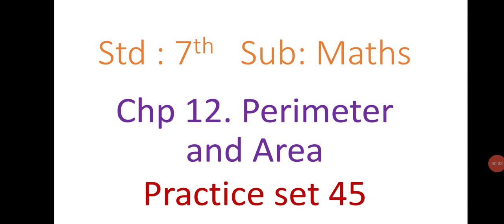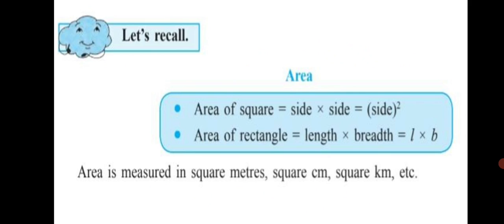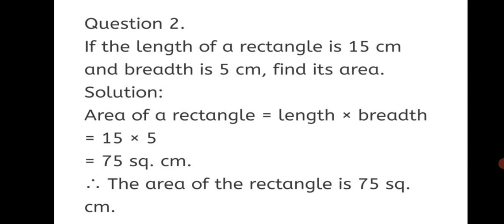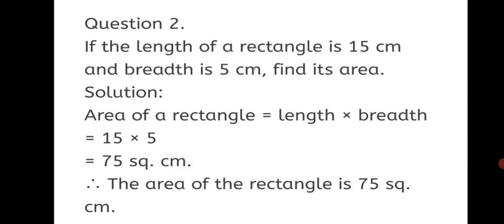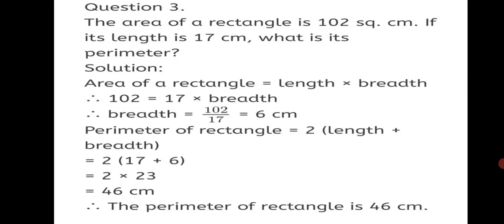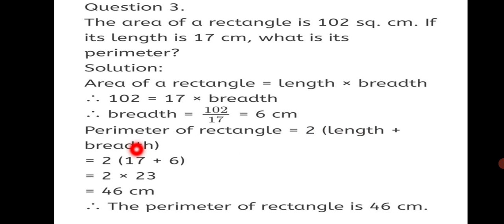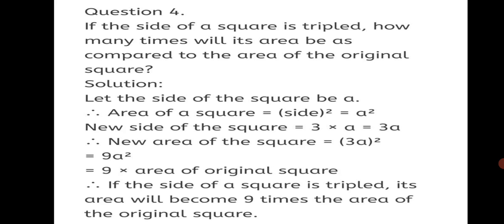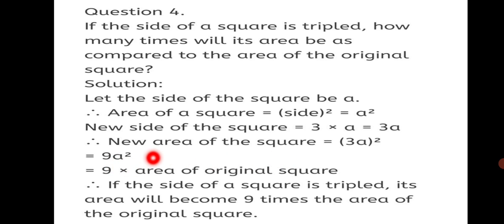std 7th, practice set 45, Perimeter and Area, maths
std 7th, practice set 45, chapter 12,Perimeter and Area, maths, class 7, Area, maharashtra state board ,channel